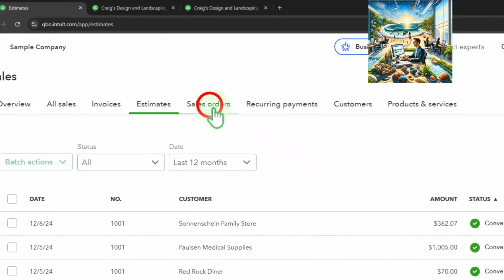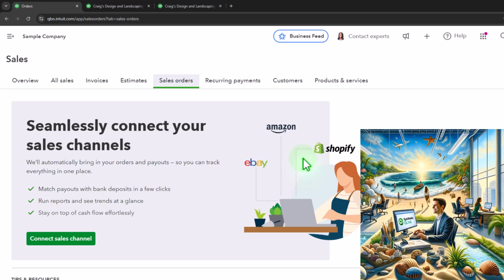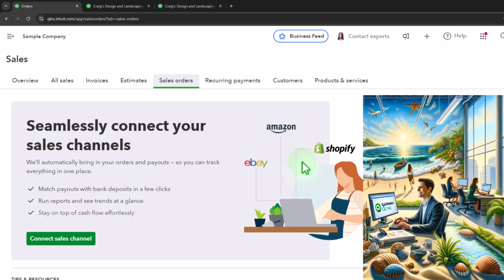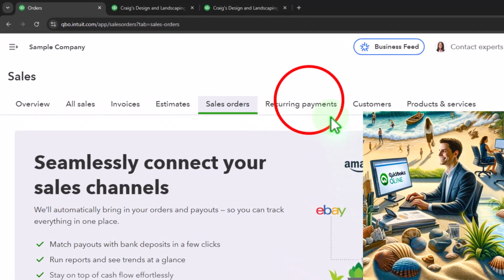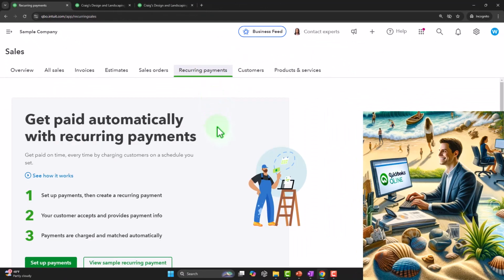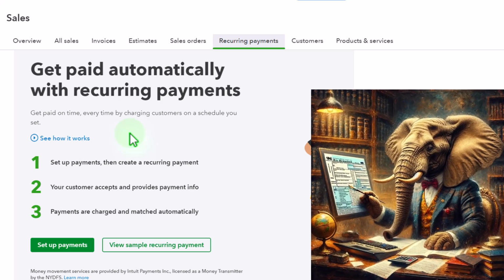Sales Tab or Customer Center – Sales Order & Recurring Payments Tabs 6 QuickBooks Online 2025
Sales Tab or Customer Center – Sales Order & Recurring Payments Tabs